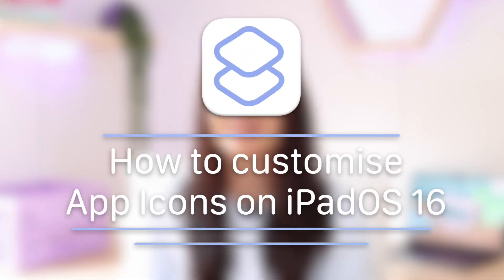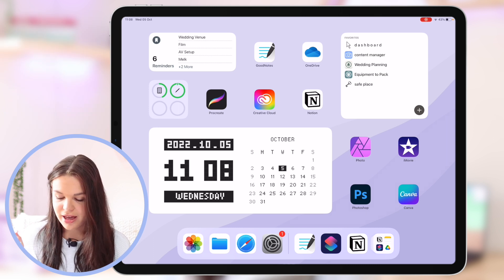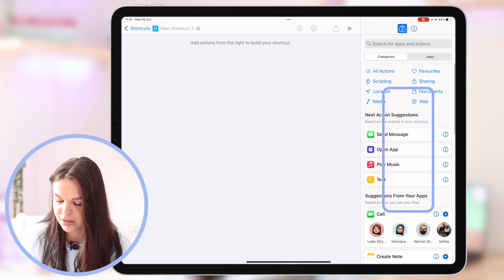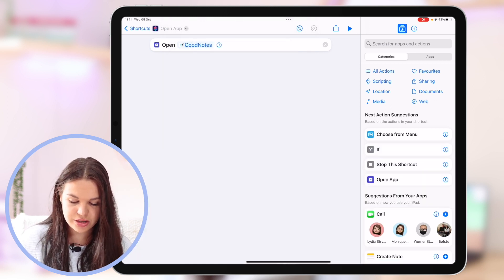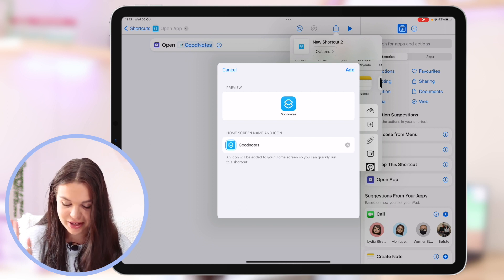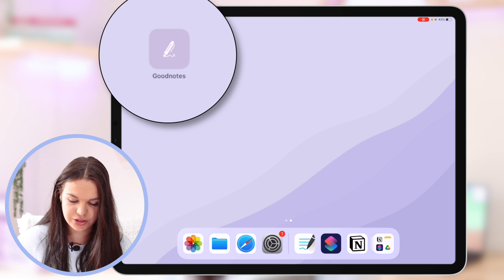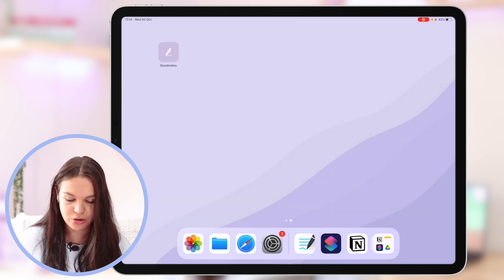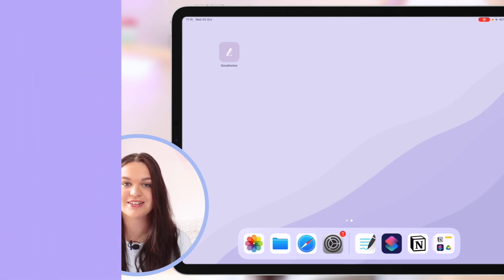How to Customise App Icons on iPadOS 16 📲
In today's video I will be showing you guys how to customise your app icons on iPadOS 16. Hope you enjoy!

Age?

Video Editing Software: Final Cut Pro (M1 Pro MacBook Pro)
Thumbnail Editing Software: Photoshop, Affinity Photo
Cameras: Canon 90D, Canon 750D, iPhone 13 Pro Max
Lenses: Sigma 30mm f1.4, Canon 18-55mm
Microphone: Rode Wireless Go
Tripod: Sirui Traveler 7A